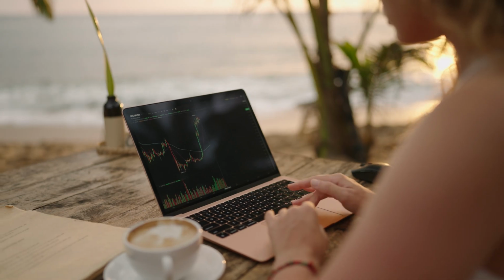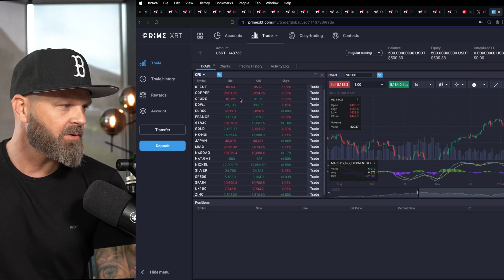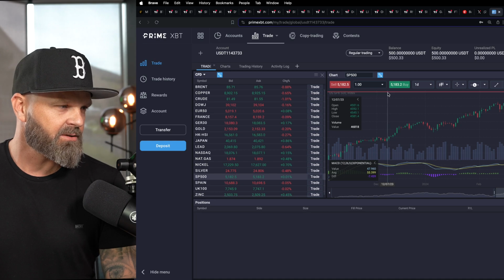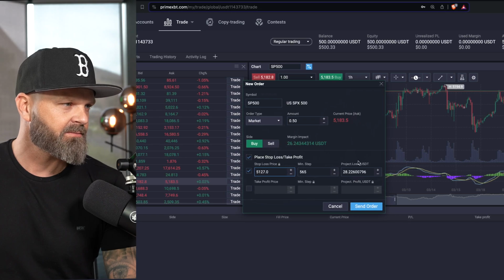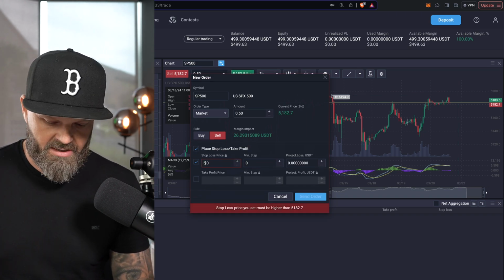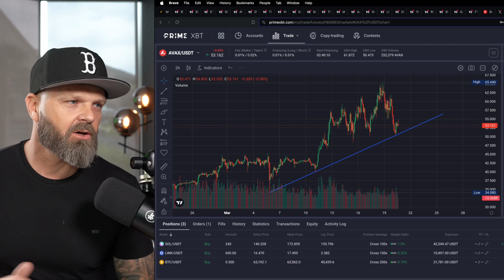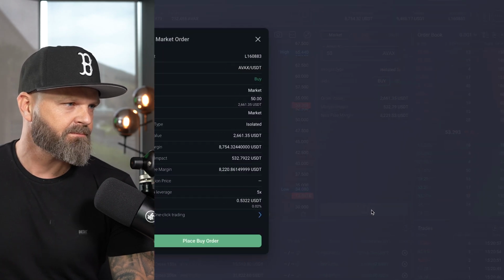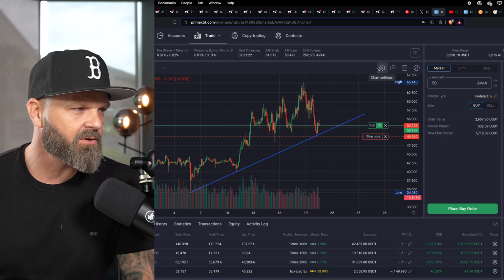How To Take WINNING Trades On 100X Leverage!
If you are a crypto trader who thinks outside the box and wants to take some stock market trades to diversify your crypto portfolio, today, Dylan is about to introduce you to the perfect trading platform to use! PrimeXBT is a safe exchange to take high-leverage trades in crypto, stocks, and commodities. Don't miss this exclusive PrimeXBT tutorial!

🔥𝗣𝗥𝗜𝗠𝗘𝗫𝗕𝗧 -𝗧𝗥𝗔𝗗𝗘 𝗖𝗥𝗬𝗣𝗧𝗢, 𝗚𝗢𝗟𝗗 &𝗙𝗢𝗥𝗘𝗫 𝗔𝗟𝗟 𝗜𝗡 𝗧𝗛𝗘 𝗦𝗔𝗠𝗘𝗣𝗟𝗔𝗖𝗘!
Receive up to $400 in trading bonuses when you make a deposit of $2,000.

🔥𝗪𝗘𝗘𝗫-𝗧𝗥𝗔𝗗𝗘 𝗬𝗢𝗨𝗥 𝗪𝗔𝗬 𝗨𝗣 𝗪𝗜𝗧𝗛𝗪𝗘𝗘𝗫! 𝗡𝗢 𝗞𝗬𝗖, 𝗟𝗢𝗪 𝗙𝗘𝗘𝗦,𝗔𝗟𝗟 𝗧𝗛𝗘 𝗕𝗘𝗦𝗧 𝗙𝗘𝗔𝗧𝗨𝗥𝗘𝗦!

🔥𝗭𝗢𝗢𝗠𝗘𝗫-𝗨𝗡𝗟𝗘𝗔𝗦𝗛 𝗬𝗢𝗨𝗥 𝗧𝗥𝗔𝗗𝗜𝗡𝗚𝗣𝗢𝗧𝗘𝗡𝗧𝗜𝗔𝗟 𝗪𝗜𝗧𝗛 𝗭𝗢𝗢𝗠𝗘𝗫!𝗝𝗢𝗜𝗡 𝗗𝗬𝗟𝗔𝗡𝗦 𝗧𝗥𝗔𝗗𝗜𝗡𝗚𝗧𝗘𝗔𝗠!
Start trading with Zoomex, the go-to platform for beginners and professionals alike! Trade like a pro, with Zoomex!

 📈𝗘𝗔𝗦𝗬 𝗔𝗟𝗚𝗢 𝗧𝗢𝗗𝗔𝗬 -𝗕𝗘𝗔𝗧 𝗢𝗧𝗛𝗘𝗥 𝗧𝗥𝗔𝗗𝗘𝗥𝗦𝗧𝗢 𝗣𝗨𝗠𝗣𝗦 𝗔𝗡𝗗 𝗗𝗨𝗠𝗣𝗦!!𝗕𝗔𝗡𝗧𝗘𝗥’𝗦 𝗙𝗔𝗩𝗢𝗥𝗜𝗧𝗘𝗜𝗡𝗗𝗜𝗖𝗔𝗧𝗢𝗥 𝗜𝗦 𝗟𝗜𝗩𝗘!
✅ 3x Premium Indicators  ✅ Complete Strategy ✅ VIP Discord Group ✅ Weekly Training

💬 Click And Chat!

⏱ 𝗧𝗶𝗺𝗲𝘀𝘁𝗮𝗺𝗽𝘀:
00:00 Trading Crypto, Futures & Global Markets on Prime XBT
00:30 PrimeXBT Tutorial - How to Get Started Sending Funds
01:10 Trading Global Markets Using USDT - S&P 500 Example
01:54 Opening a Trade on PrimeXBT - Cross Margin Risk Explained
02:45 Opening a Long Position on S&P 500 - Leverage Example
03:38 How to Set Stop-Loss and Take Profit on PrimeXBT
04:12 Opening a Short Position on PrimeXBT S&P 500 Example
05:09 Trading Crypto Futures on PrimeXBT - AVAX Example
06:36 Isolated or Cross Margin - What's the Difference?
07:57 Placing a Stop-Loss When Trading Crypto on PrimeXBT

🔎 𝗥𝗲𝗹𝗮𝘁𝗲𝗱 𝗦𝗲𝗮𝗿𝗰𝗵𝗲𝘀: PrimeXBT - PrimeXBT Tutorial - PrimeXBT Guide - PrimeXBT Review - Crypto Trading - Trading Altcoins - Cryptocurrency - Learn Crypto Trading - Learn Trading Crypto